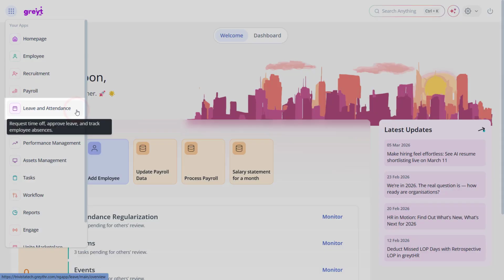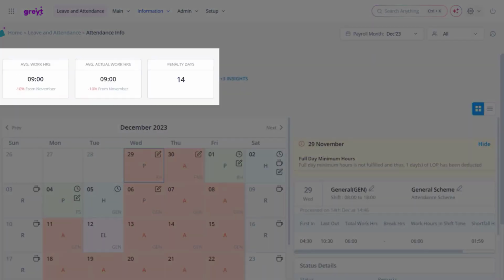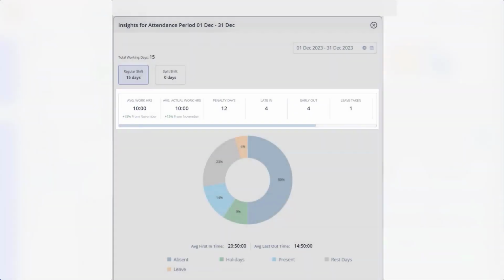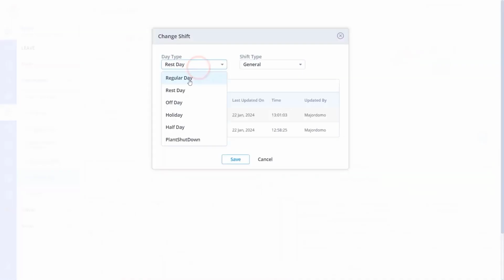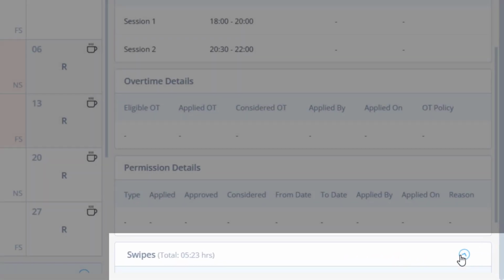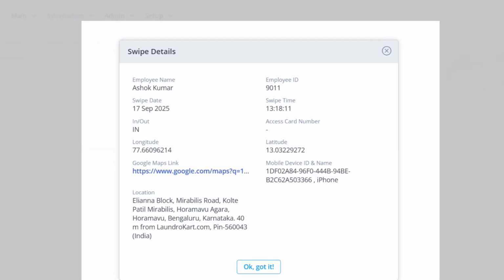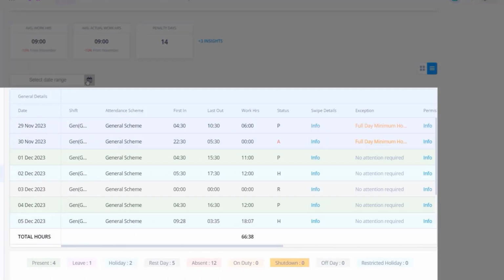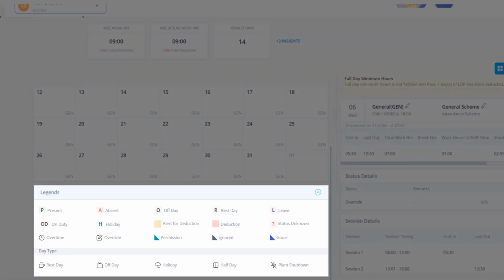Mastering Employee Attendance: Insights, Shift Reassignments, and Scheme Updates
Discover how to effectively manage and analyze your employees' attendance data with our detailed guide.

Whether you're dealing with regular or split shifts, our tutorial provides step-by-step instructions on how to view attendance insights, re-assign shifts, and update the effective dates of attendance schemes. Perfect for administrators looking to enhance productivity monitoring, policy enforcement, trend analysis, and labor law compliance.

Learn to navigate through the Attendance Info page for a comprehensive view of employee attendance records, including average work hours, penalty days, and much more. This video is an essential tool for anyone aiming to optimize their workforce management.